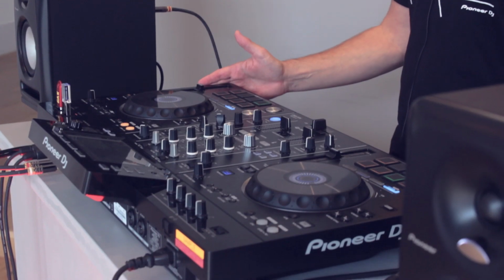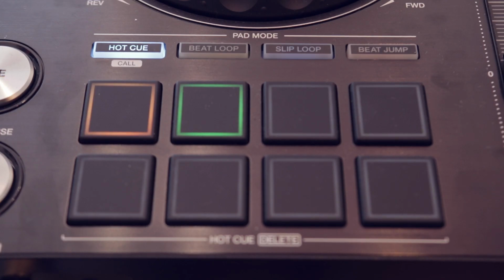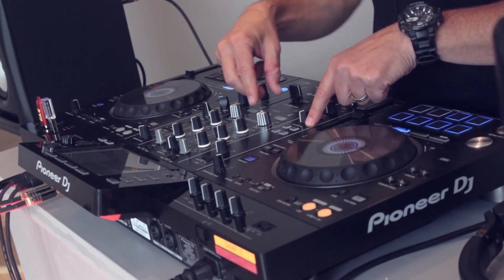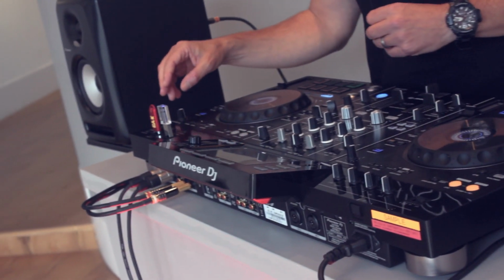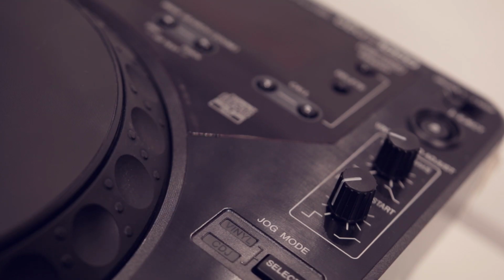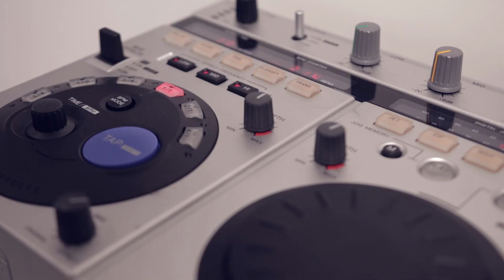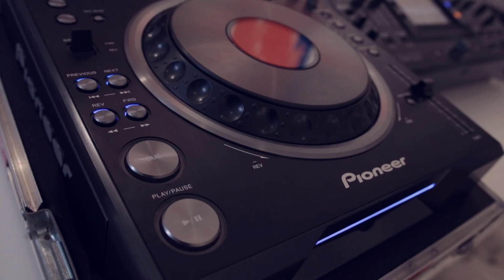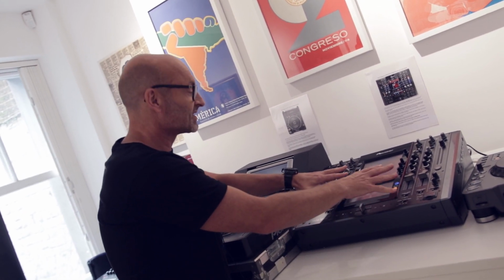Pioneer XDJ-RX2 & The History of Pioneer DJ!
We explore the brand new Pioneer DJ XDJ-RX2 DJ System along with a history tour through the BozBoz Gallery of Pioneers greatest DJ Equipment.

This invite-only event, held in the Bozboz Creative Space, is a celebration of the past, present and future of electronic music. Showcasing a range of equipment throughout the years, with sets from some of Brighton’s best.